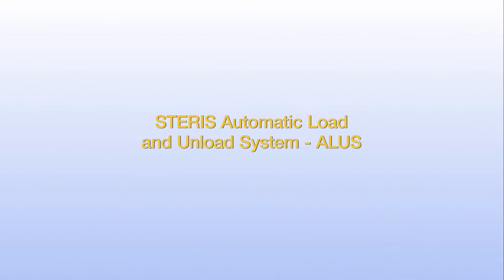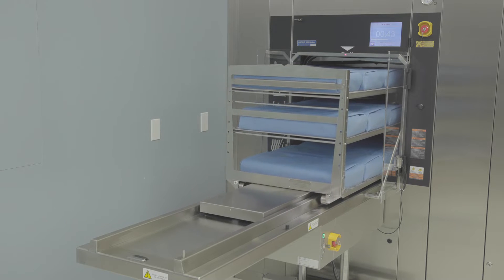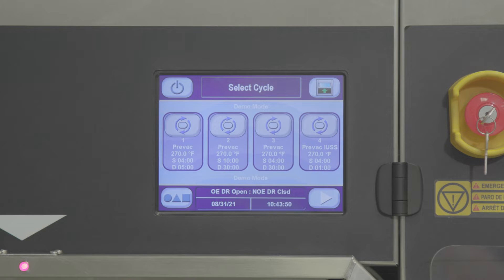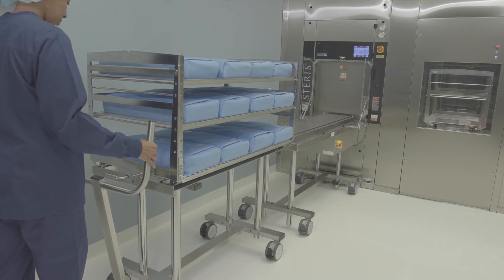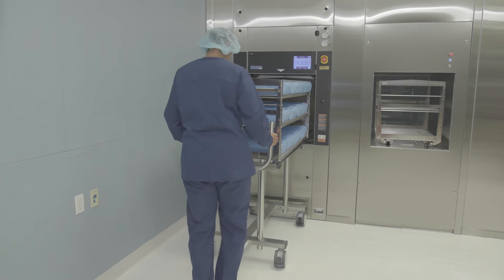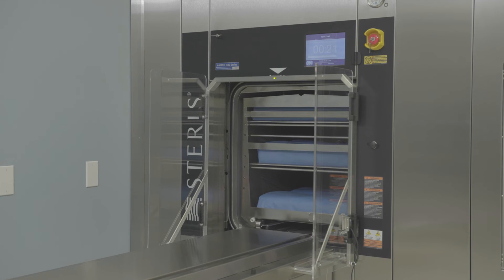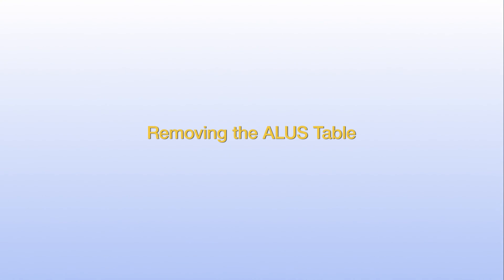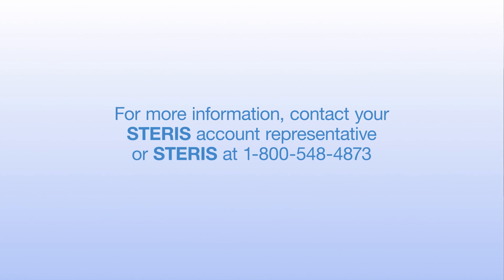Automatic Load & Unload System (ALUS) for the AMSCO™ 600 Steam Sterilizer | STERIS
Visit the STERIS University course to earn a Certificate of Completion or CE Credit

Cette vidéo propose des sous-titres français, en sélectionnant dans le menu Paramètres YouTube.

This video shows how to properly operate your Automatic Load and Unload System (ALUS) for the AMSCO 600 ALUS Steam Sterilizer and includes:

• 0:00 Introduction
• 1:01 ALUS Overview
• 3:49 Operating - Double Door Auto Load/Unload Without Bar Code Reader
• 5:32 Operating - Double Door Auto Load/Unload With Bar Code Reader
• 7:23 Operating - Double Door Manual Load / Auto Unload, Without Bar Code Reader
• 8:34 Operating - Single Door Auto Load/Unload Without Bar Code Reader
• 10:16 Using the Camber Pass-Thru Feature
• 10:49 Using ALUS Manual Operation Arrows to Unload
• 11:51 Removing the ALUS Table
• 12:31 Routing Cleaning and Maintenance

Be sure to read please read the ALUS Installation, Operator and Maintenance Manual, Section 6.  If you are unclear about anything contained in the manual or this video program, contact STERIS.

The system is used only with AMSCO 600 Steam Sterilizers. To learn more about AMSCO® 600 Medium Steam Sterilizer or request a quote, please

Some of the key information included in the in-service video includes:

ALUS Overview
The ALUS features a two-way motor and can be used with single or double-door sterilizers.  Double doors can be interlocked to ensure only one can be open at a time.  The ALUS can be set up to either manually load and automatically unload or automatically load and unload.

If your ALUS has a barcode reader, the cycle selection is done automatically.  If your department has a double-door sterilizer with automatic unloading only, use the transfer carriage to manually load the next loading car. If your department is equipped with a single-door sterilizer, use the transfer carriage to manually load the next loading car of instruments to be processed onto the loading table.

Routing Cleaning and Maintenance of the Automatic Load/Unload System (ALUS)
To keep the ALUS clean, periodically wipe exterior surfaces with a damp cleaning cloth, some detergent solution, and then with a dry cloth. Do not use cleaners containing chlorine or abrasives, and do not rinse the ALUS with running water.

Under normal operating conditions, your ALUS requires little maintenance. Regular service and maintenance must be performed only by STERIS or STERIS-trained technicians.